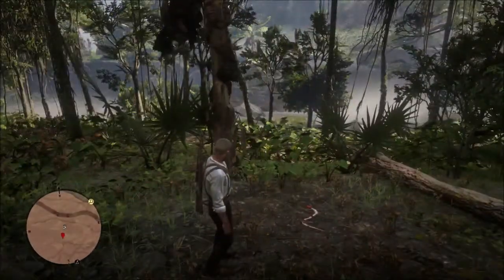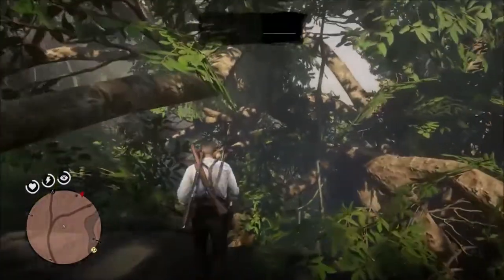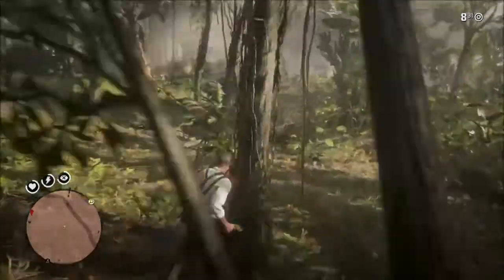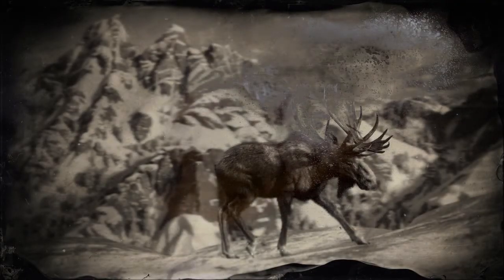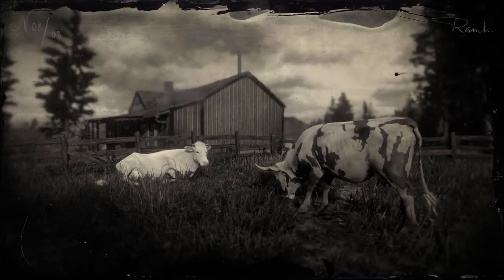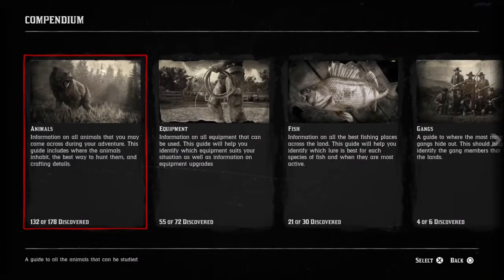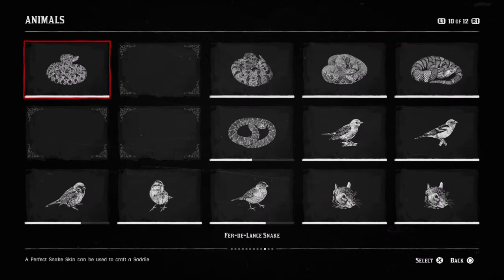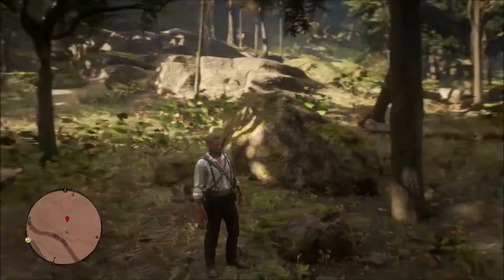Red Dead Redemption 2: Snake Hunting in Guarma pt.2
This is an update to my last video... I believe I have found a method for hunting down the snakes in Guarma that actually works! At least it did for me, so hopefully it will work for you as well! Happy hunting!!!